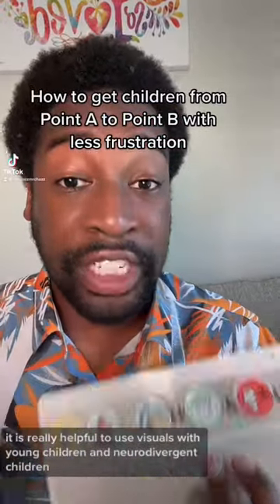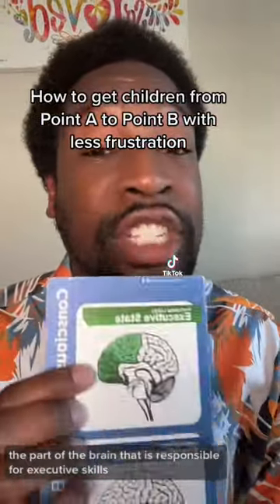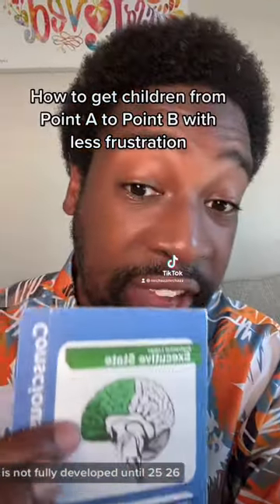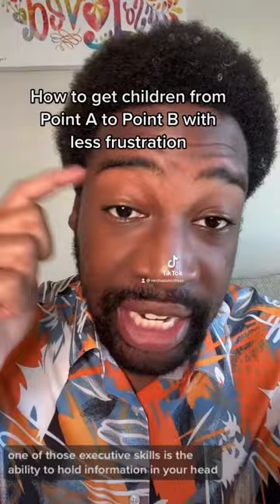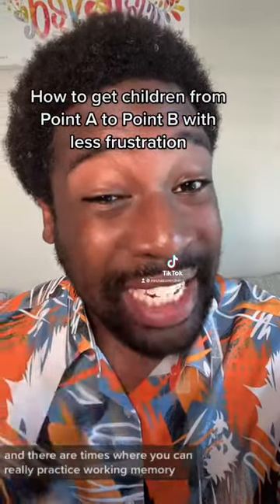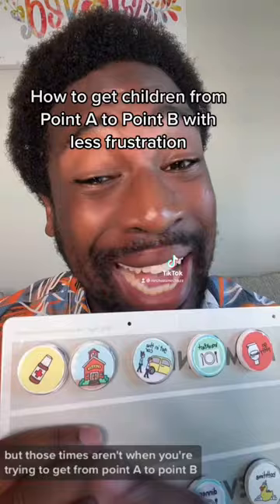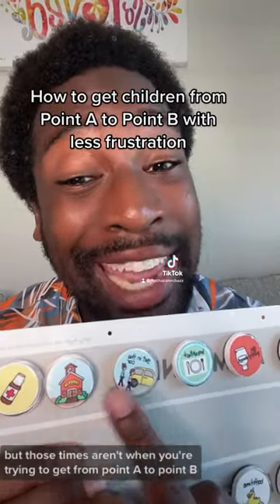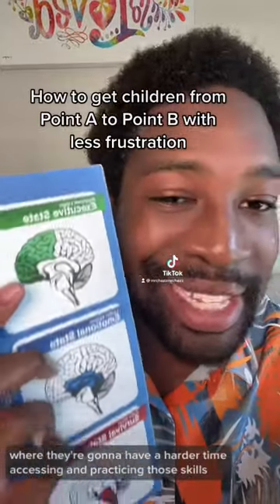How to get a child to transition.